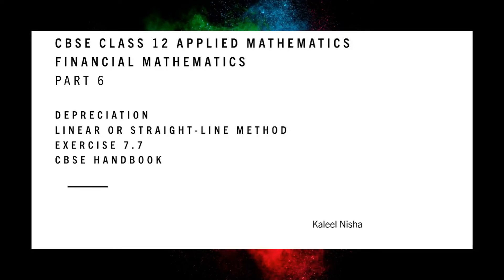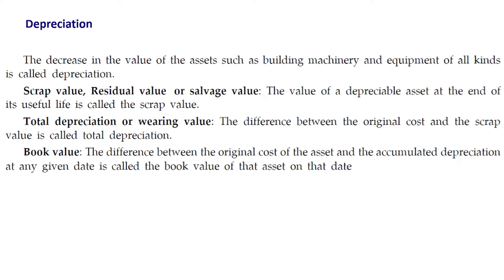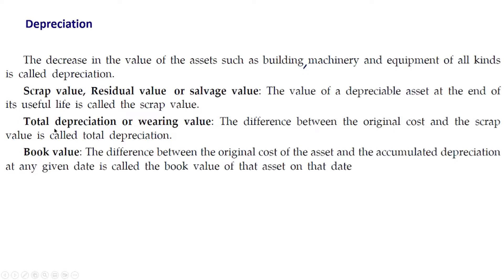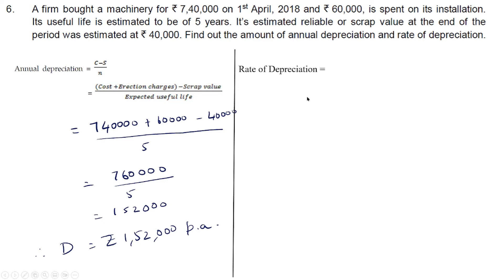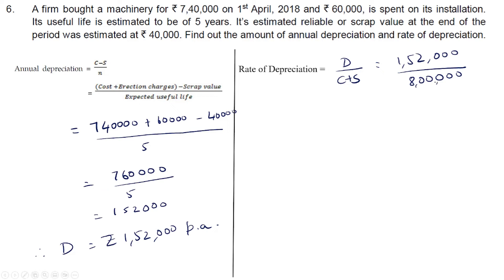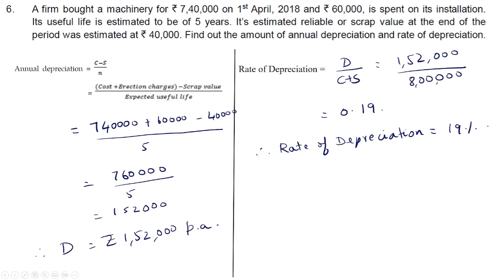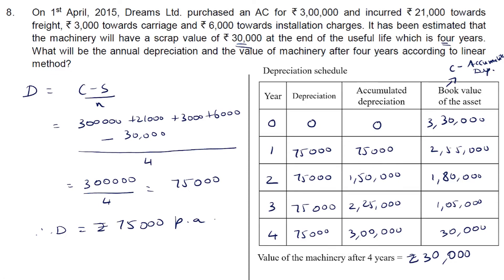Depreciation | Ex 7.7| Financial Mathematics |P 6|CBSE Class 12 Applied Maths|2022-23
Topics

Depreciation
Solution to Exercise 7.7
Unit 7
Financial Mathematics
CBSE handbook

Videos on

Unit 5: Inferential statistics, Chapter 21, Solution to Exercise from Applied Mathematics by R. D. Sharma and CBSE Handbook